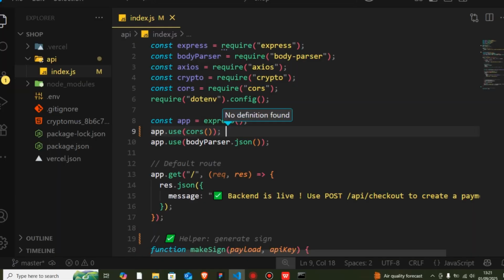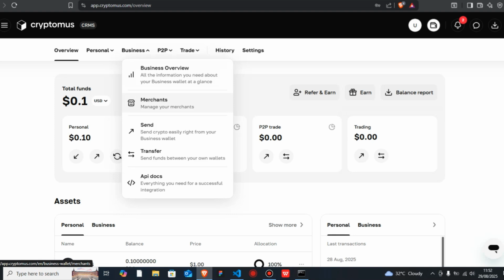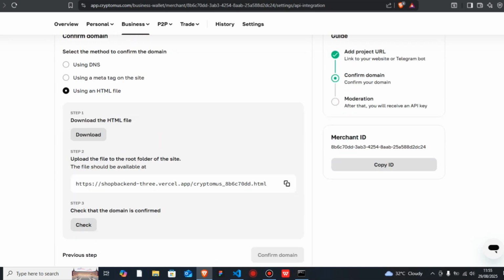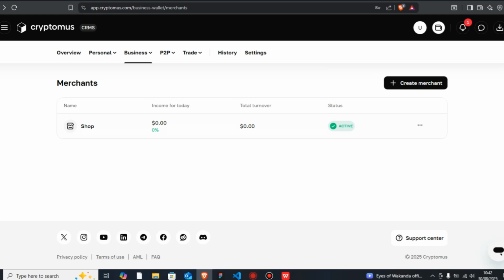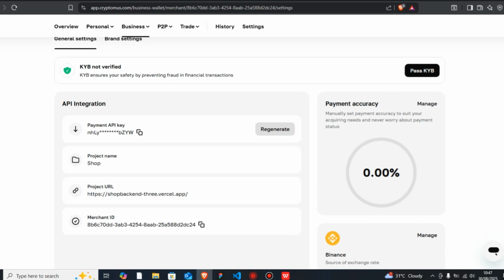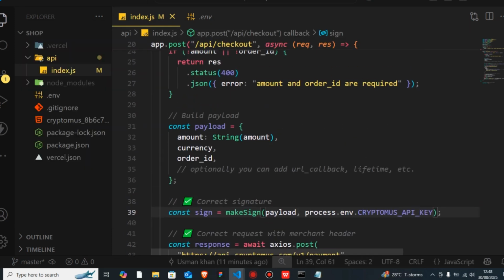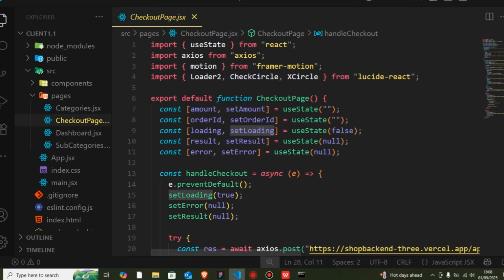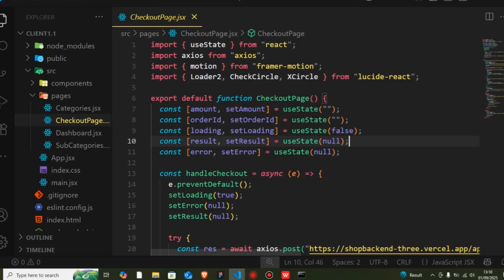I INTEGRATE CRYPTO PAYMENTS IN WEBSITE USING CRYPTOMUS & CRYPTOMUS INTEGRATION TUTORIAL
In this step-by-step tutorial, I’ll show you how to integrate Cryptomus crypto payments with Node.js & React. From account setup to building a complete checkout flow, you’ll learn everything you need to get crypto payments running on your app!

⏱️ Timestamps
00:00 – Introduction
00:30 – Getting signup on Cryptomus
01:20 – Creating merchant profile
02:00 – Passing project moderation
02:32 – Site verification
03:00 – Making changes live to server
03:45 – Creating payment widget
04:50 – Getting your API key and Merchant ID
05:20 – Creating checkout route in Node.js backend
06:55 – Calling checkout route in React frontend
08:57 – End

💡 What you’ll learn in this video:

How to set up and verify a Cryptomus merchant account

How to configure your project for project moderation & site verification

How to generate your API key and merchant ID

How to create a checkout route with Node.js

How to integrate checkout flow in React frontend

🔥 By the end, you’ll have a working Cryptomus payment integration using Node.js & React, ready to accept crypto payments on your website or app.